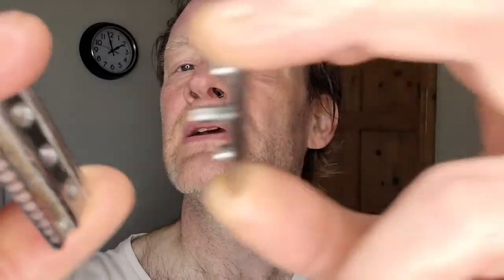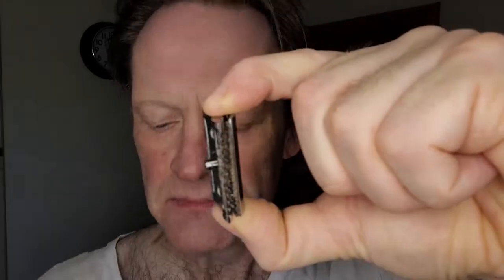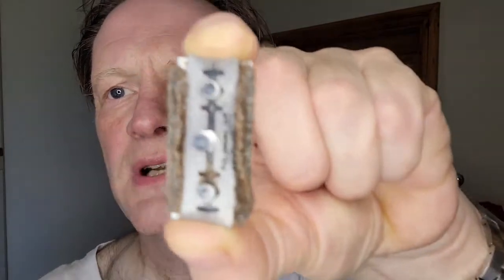How to shave a 3-day beard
In this video I shave a 3-day beard with a safety razor and oil. This is a better way to shave a longer beard than conventional methods with multi blade disposable razor and soap foam.